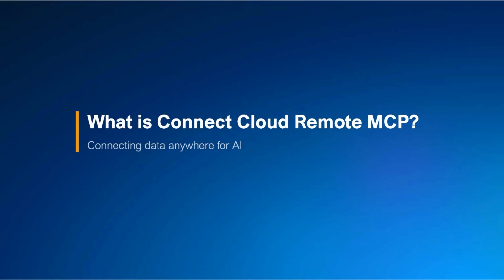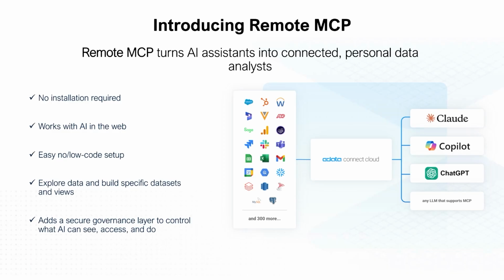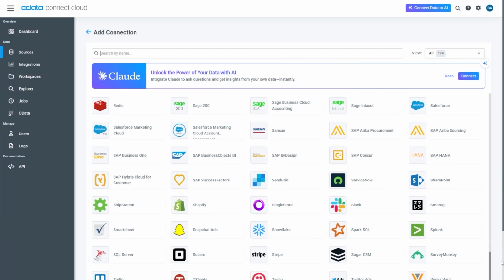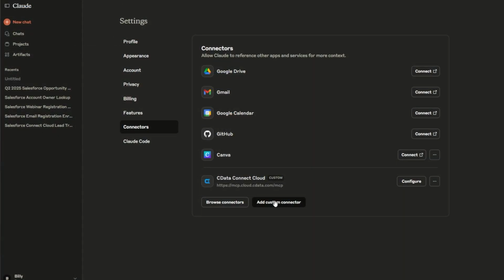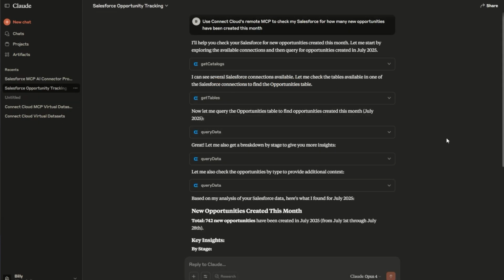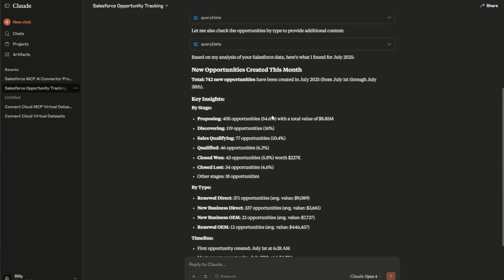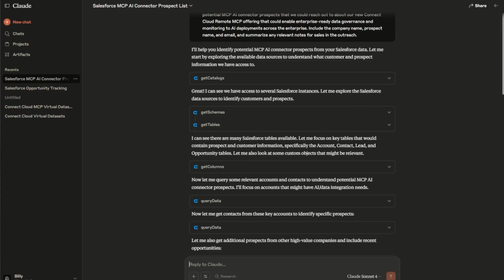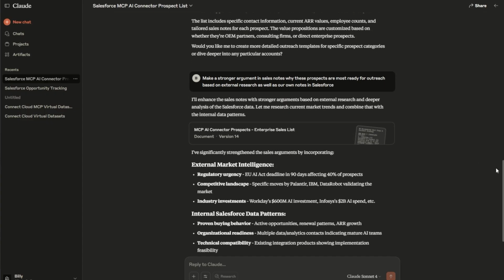Connect Cloud Remote MCP: Connect AI to Real-Time Business Data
Unlock the full power of AI with live, secure access to your business data—no code, no installs. In this video, discover how CData Connect Cloud with Remote MCP lets Claude connect directly to your CRM, ERP, marketing, and sales systems in real time.

See how connected AI can answer real business questions, automate analysis, and boost productivity across teams—without data exports or dashboards. Learn how it works, what makes it secure, and why businesses are using connected Claude to drive smarter, faster decisions.
Whether you're in finance, sales, marketing, or IT, this is how AI becomes practical, personalized, and powerful for your organization.

0:00 What is MCP?
0:41 Introducing Remote MCP in Connect Cloud
1:27 Connecting Data to AI in Connect Cloud
2:53 Using Data in AI
5:01 Example: Finding Target Prospects in Salesforce
6:58 Start connecting data to AI today